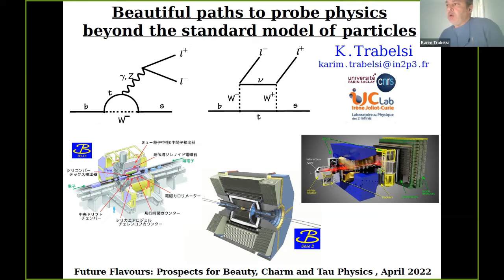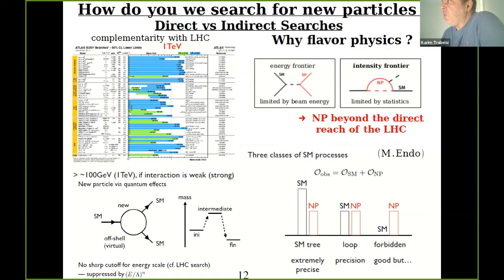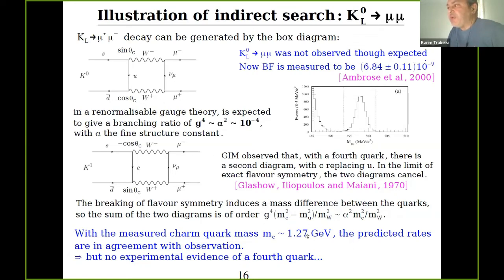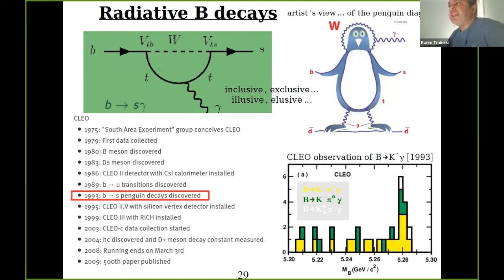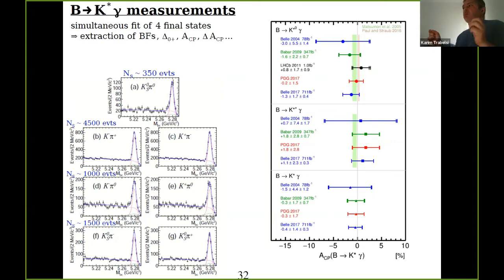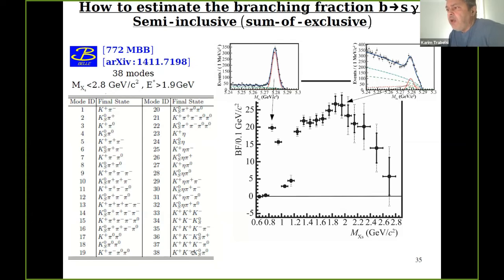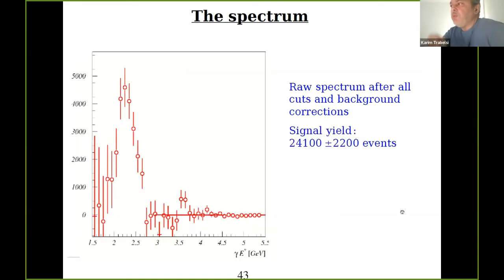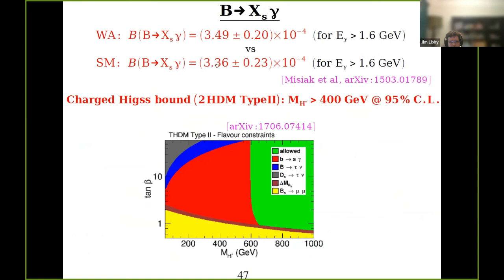Beautiful Paths to Probe Physics Beyond the Standard Model of... (Lecture 2) by Karim Trabelsi